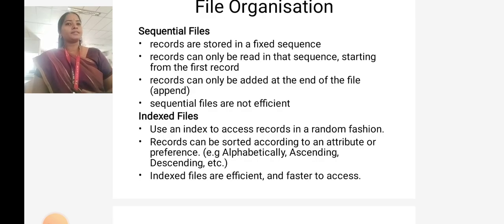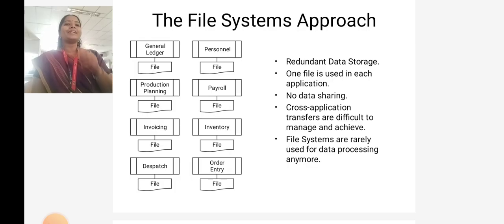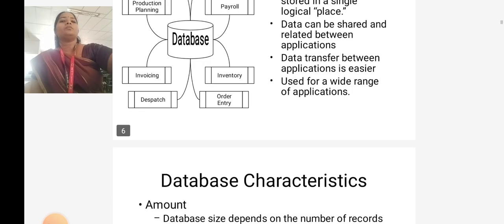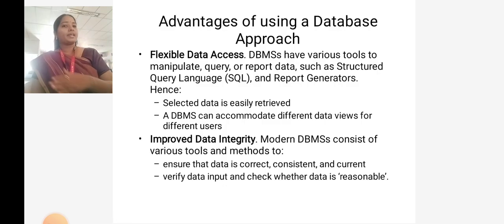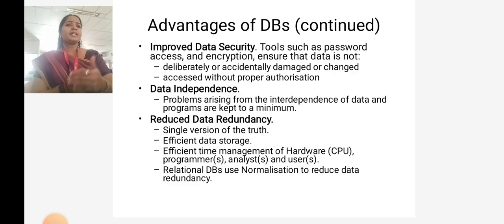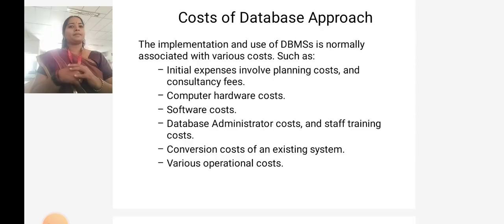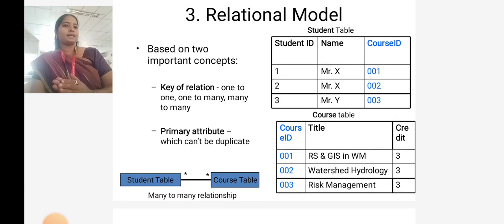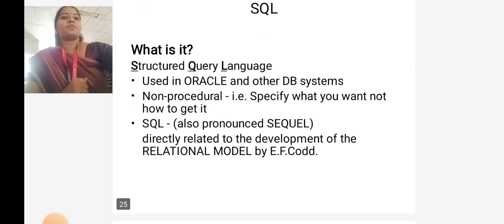Database Management systems and its approach